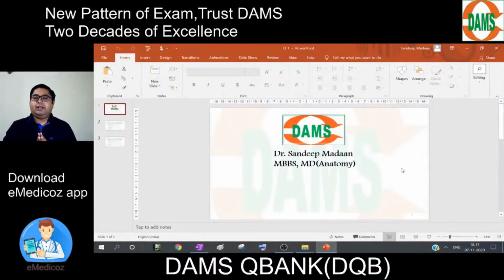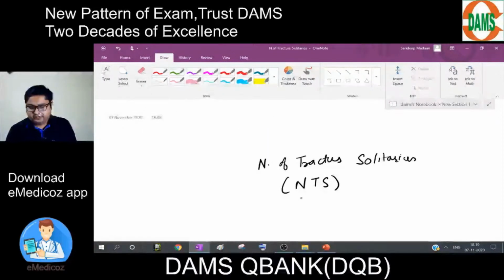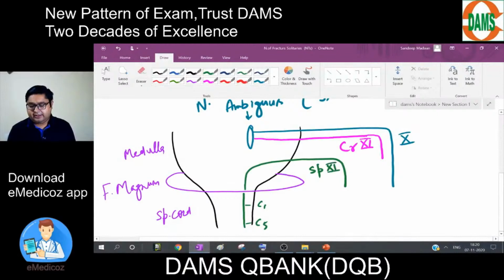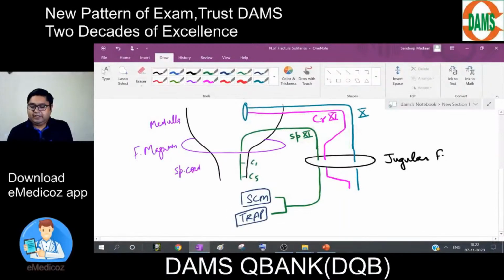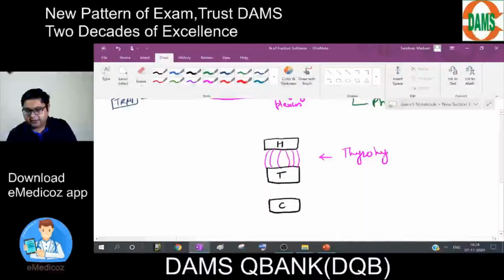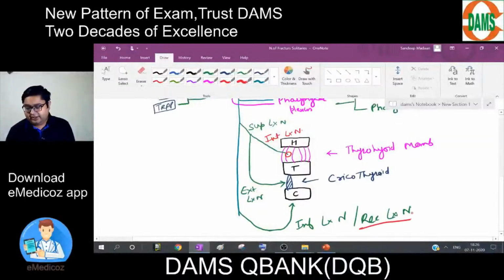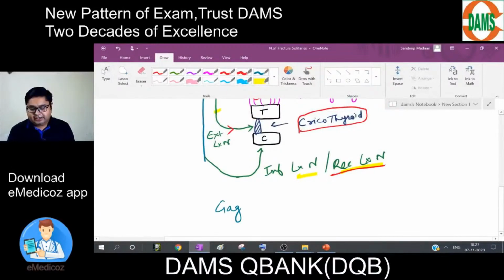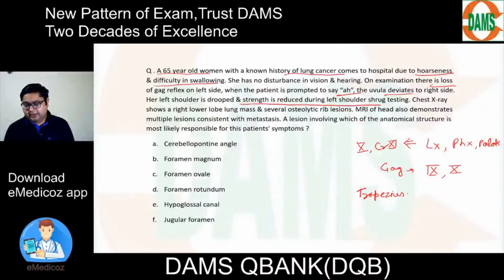Clinical Case Series Integrated Anatomy